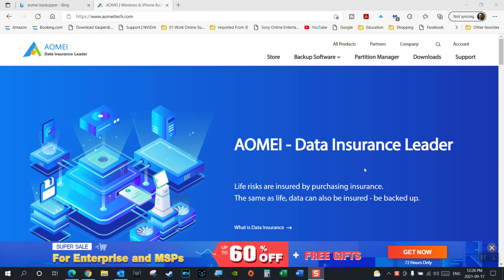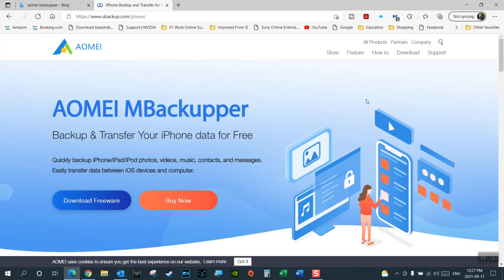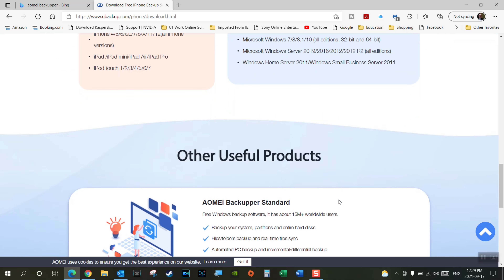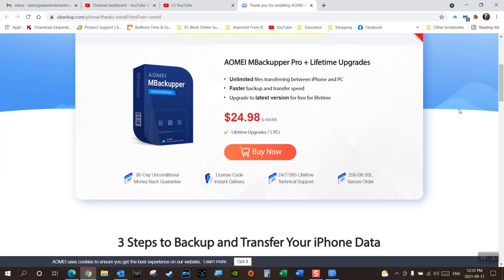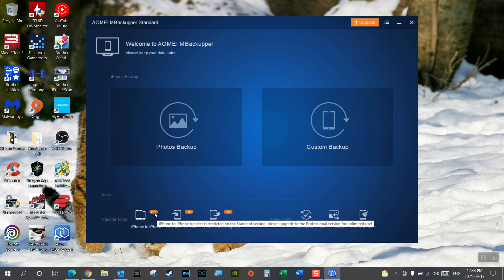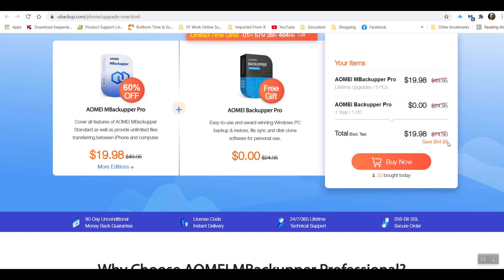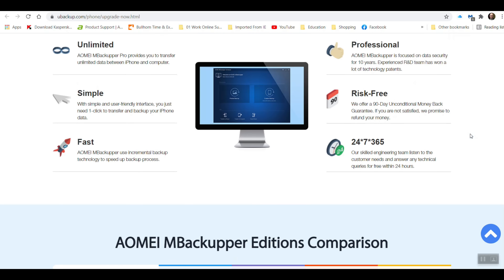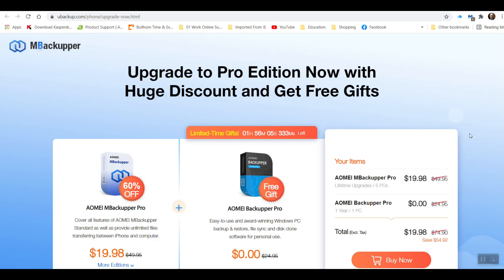AOMEI Software to Backup, Move or Transfer from or to IPhone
Have an IPhone, IPod, or other IOS Device, then this software can help you to back up your Photos, Videos and more. You will need the Pro Version for the more advanced features. AOMEI Software is a great product of choice. Enjoy!